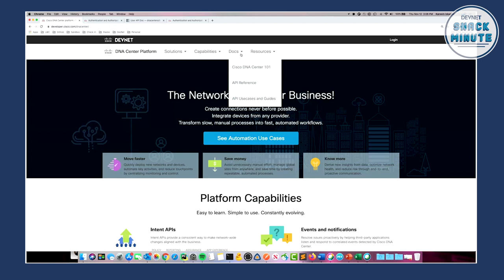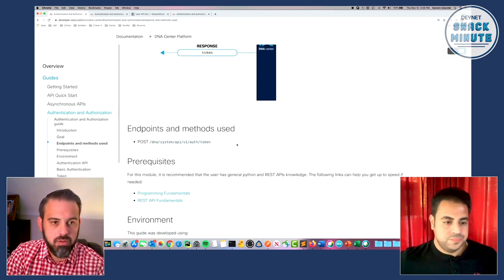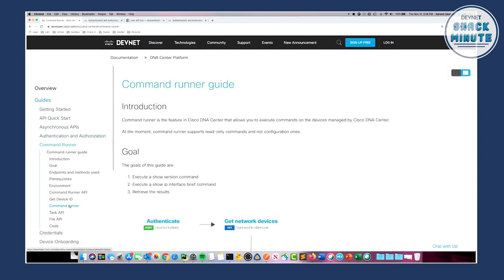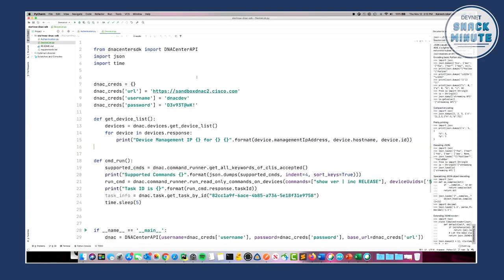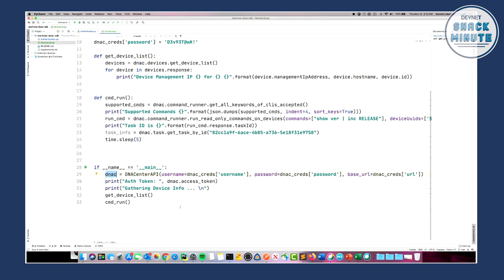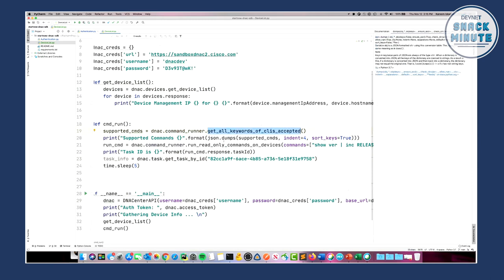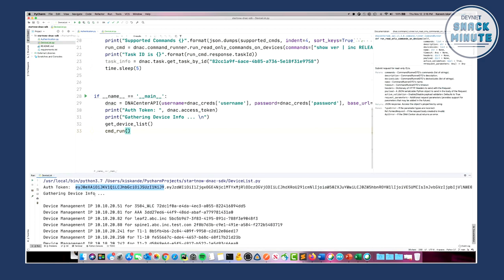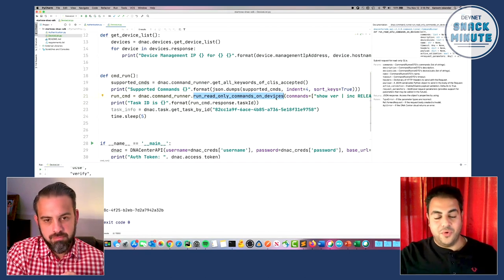Intro to Cisco DNA Center’s Python SDK, DevNet Snack Minute, Episode 4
Join our DevNet Snack Minute hosts as they discuss the new Cisco DNA Center Python SDK. And, check out Kareem Iskander's SDK blog series.